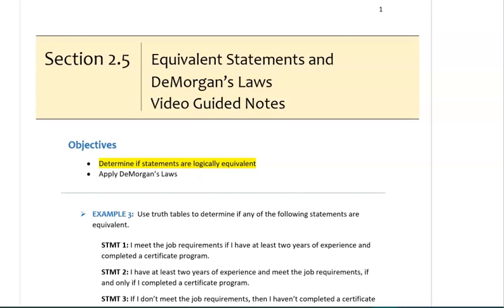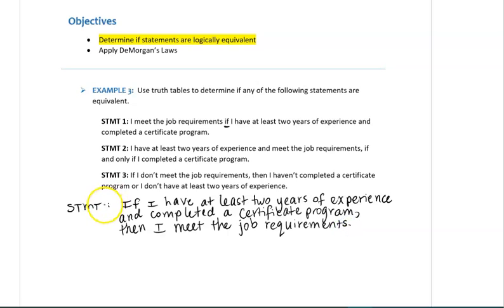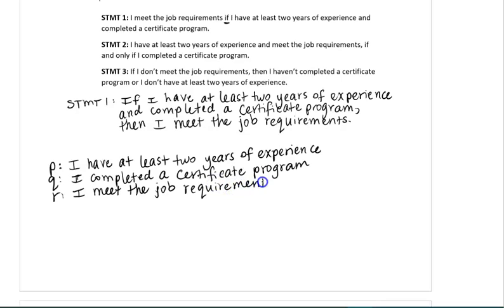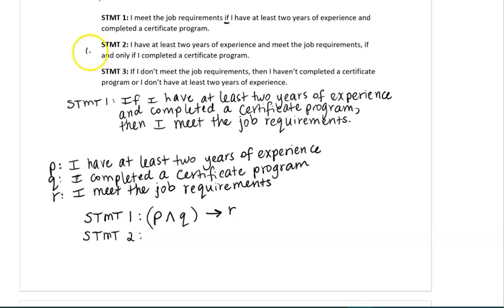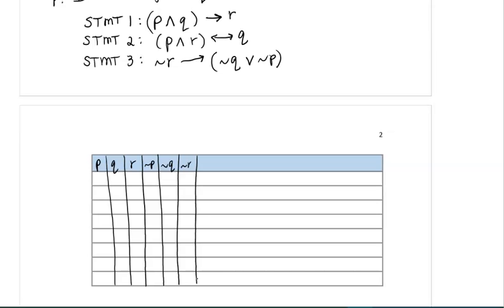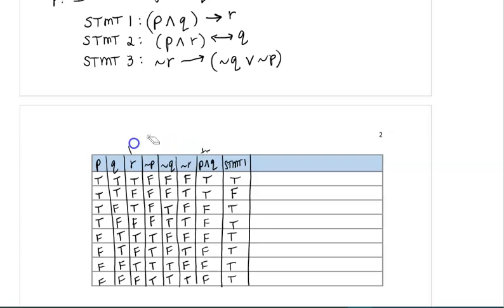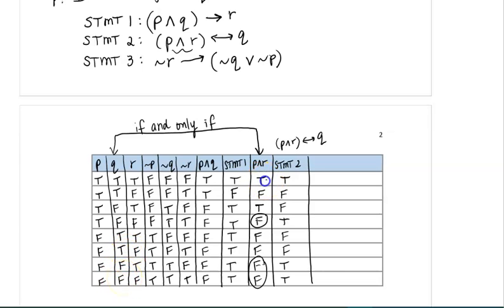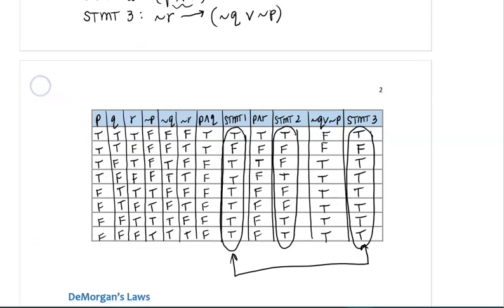Section 2.5 - Video 2